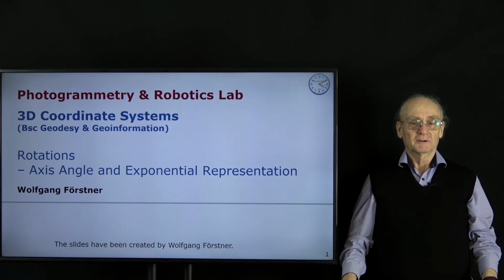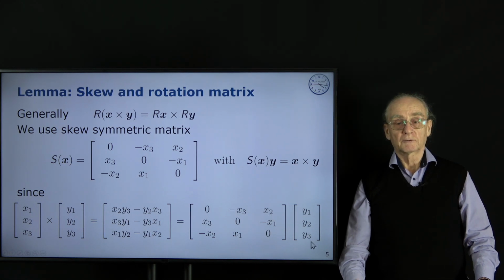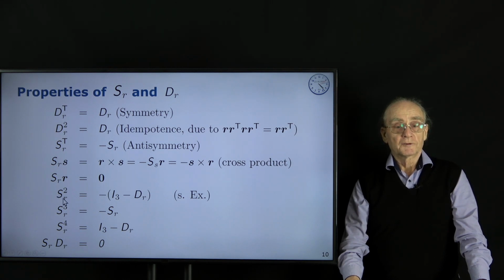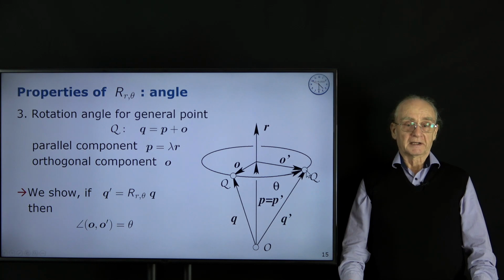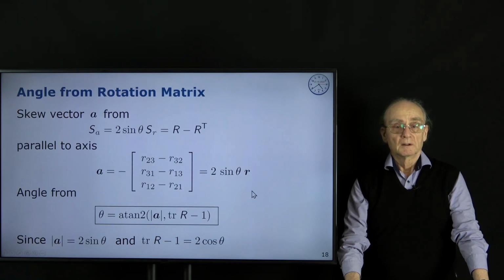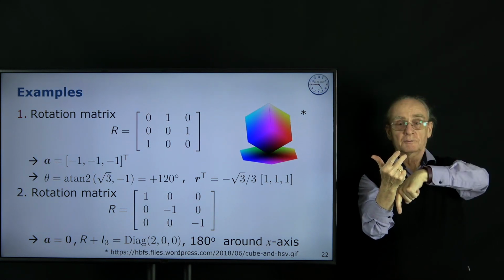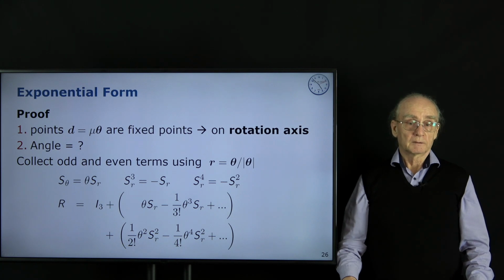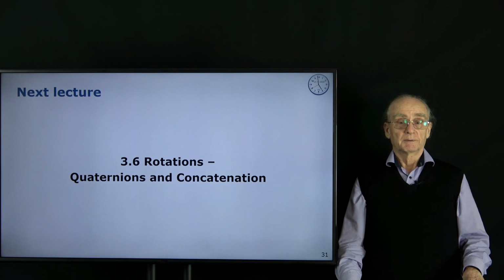3D CS - 04 - Rotations - Axis Angle and Exponential Representation (Wolfgang Förstner, 2020)